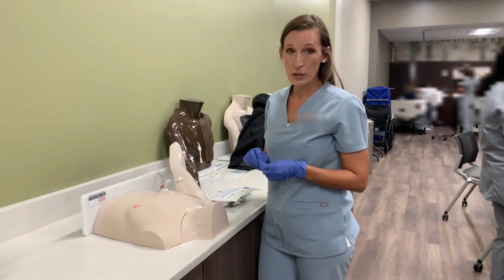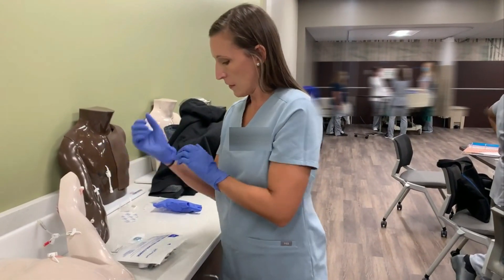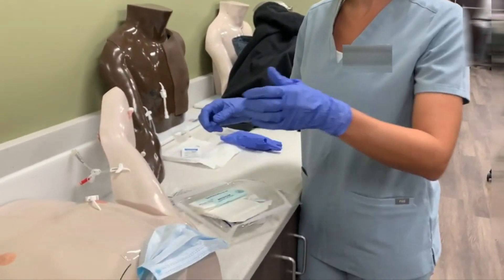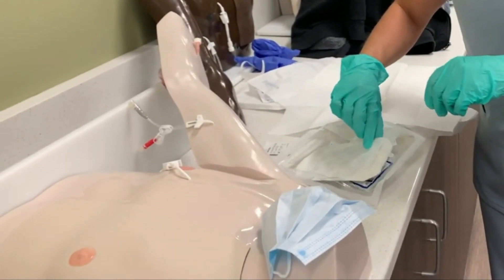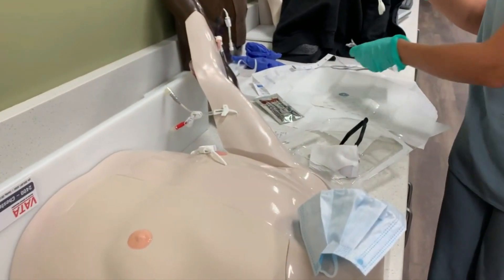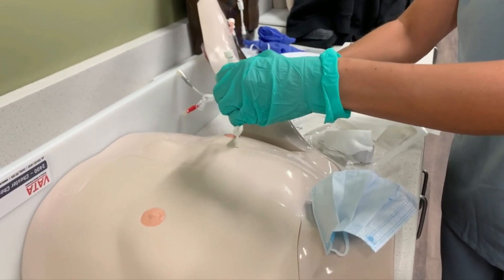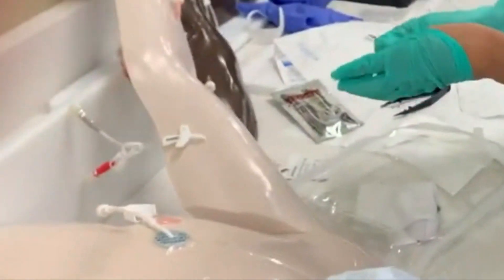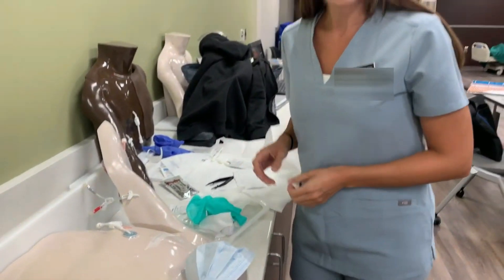Central Line Sterile Dressing Change Nursing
Instructor demonstration of changing a Central Line Sterile Dressing.